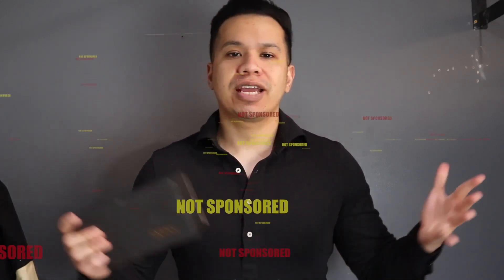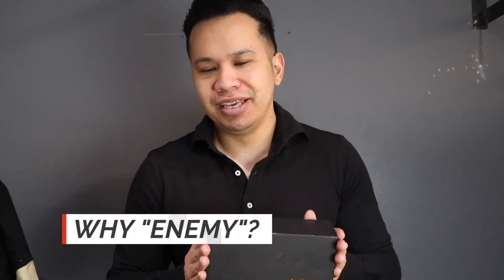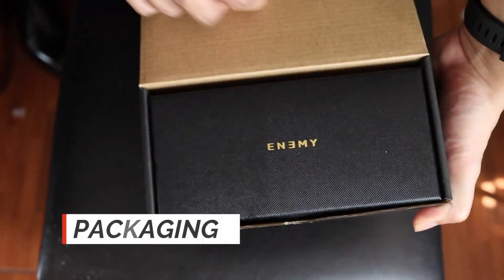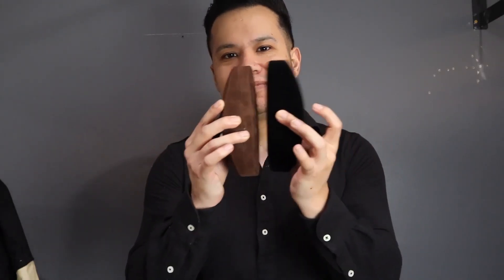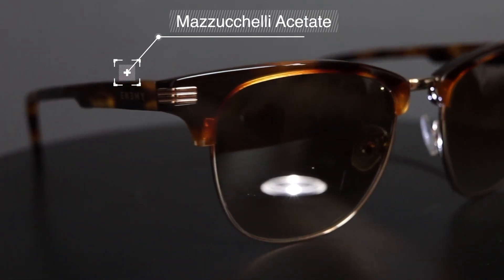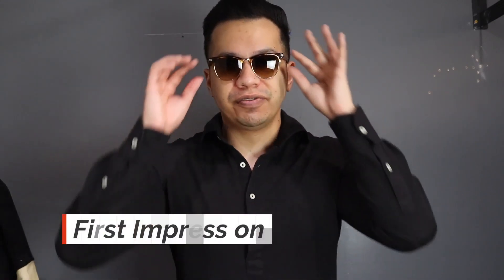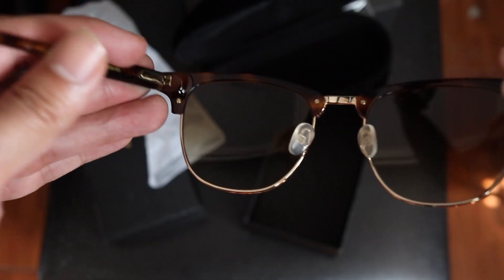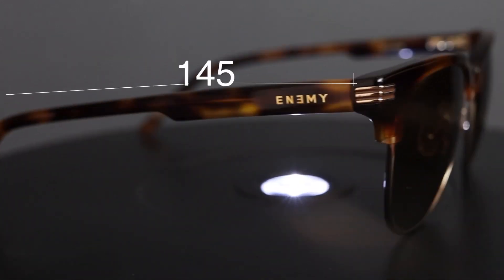AlphaM Enemy Sunglasses Review- Unboxing/First Impression